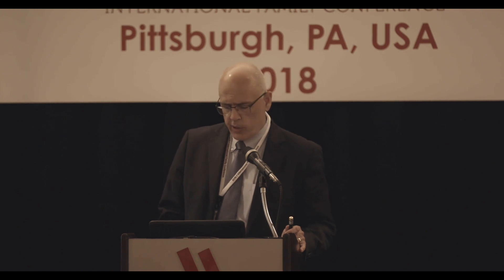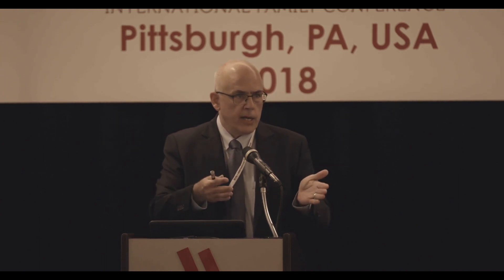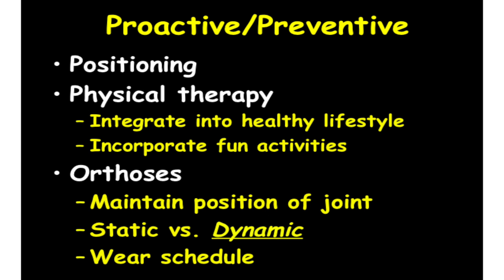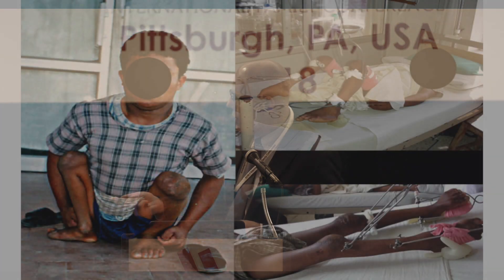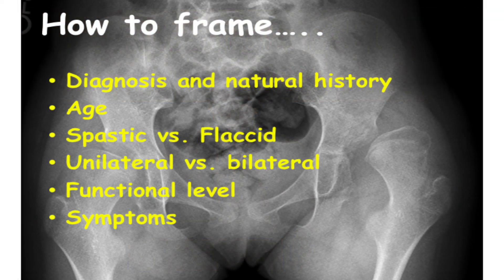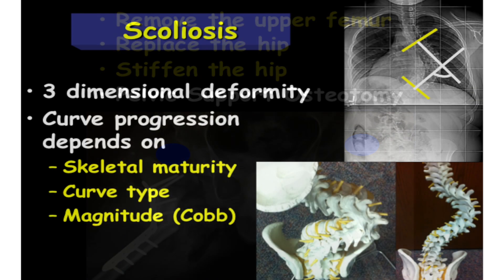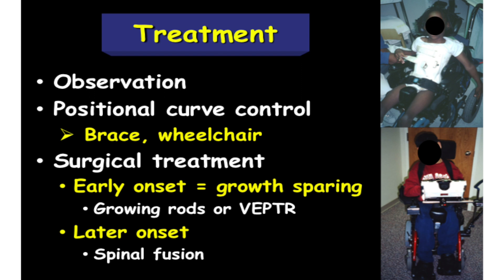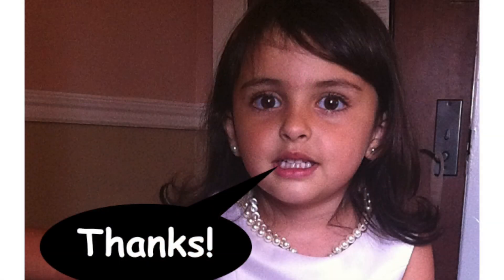Orthopaedic Complications of RYR-1-Related Diseases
Dr. David A. Spiegel - The 2018 RYR-1 International Family Conference